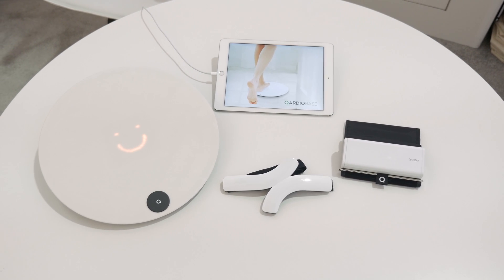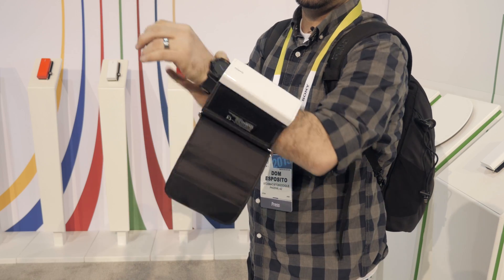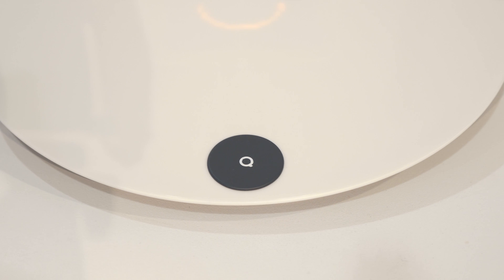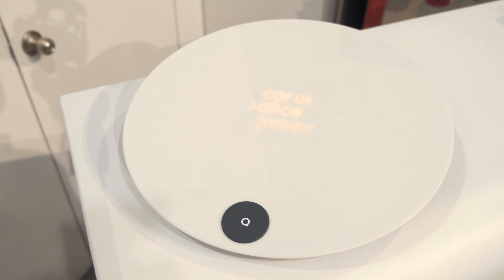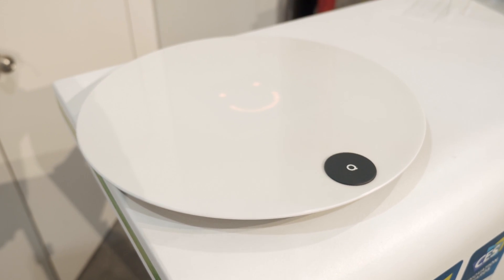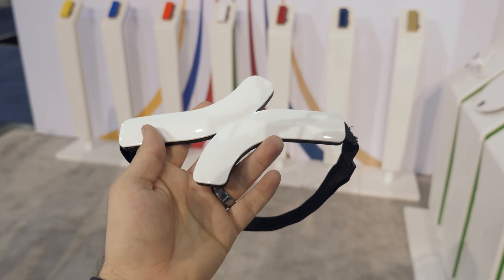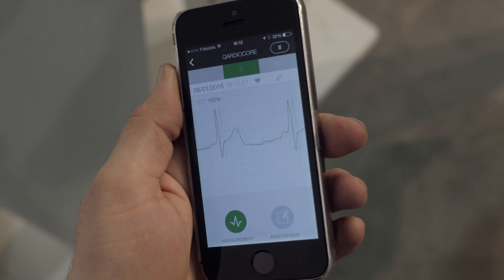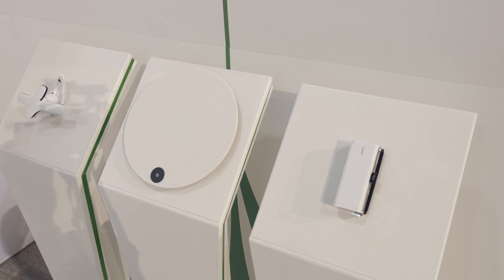Manage your health with a smartphone! (QARDIO Health Tech)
CES 2015 - QardioArm, QardioCore, and QardioBase are accessories that can change/save lives and help manage your health. These smartphone-connected devices are pretty awesome! Reviews are coming soon!